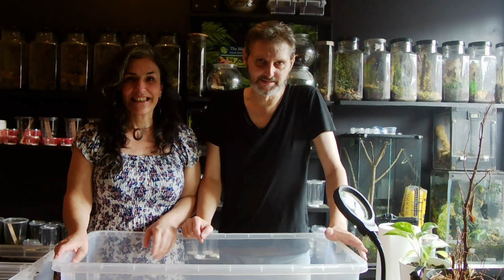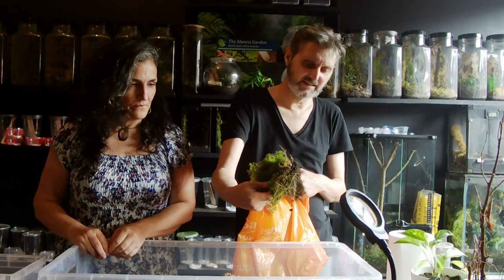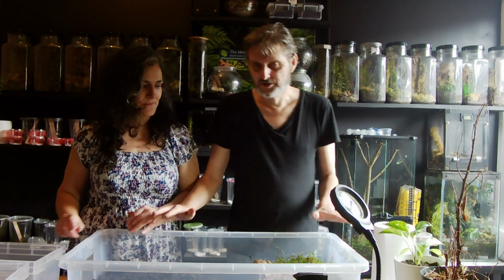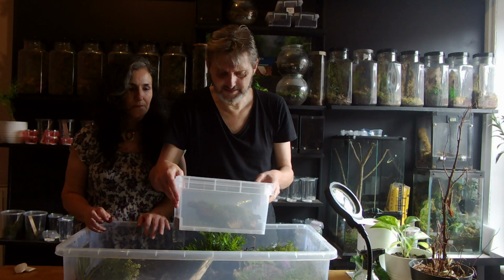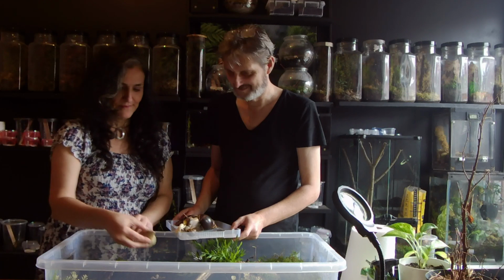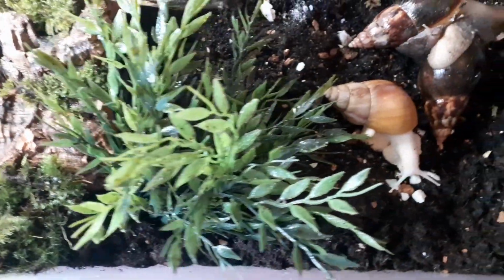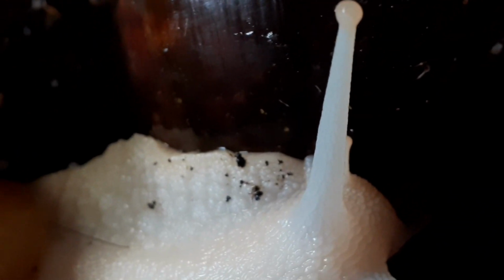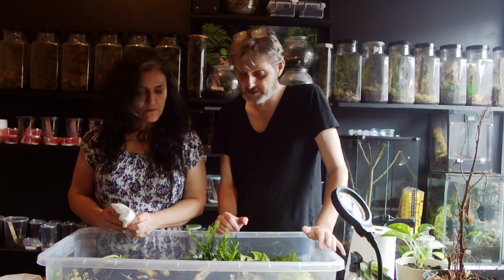Lil's Land Snails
This is my wife, Liliana, re-housing her giant African land snails (GALS) in their nice new home. Now you know what I have to put up with...

If you're daft enough to support a free channel then go for it by buying me a tea, preferably Earl Grey;

If you're interested in purchasing a mantis or other inverts or have questions then you can find me on Discord - TheMantisGarden#9677 or Instagram - themantis_garden, or drop me an email (this can be found in the about section on my channel page) Thanks for watching :)
Reputable online shops and breeders that I use;

JungleJungle (Isopods and plant cuttings)

Nicole Louise - For all your isopod needs;

Some channels I couldn't do without;

Markthespiderguy - @Markthespiderguy386
Dave's Little Beasties -@daveslittlebeasties
Tarantula Ramblings - @tarantularamblings3149
Unusual Pets - @UnusualPets